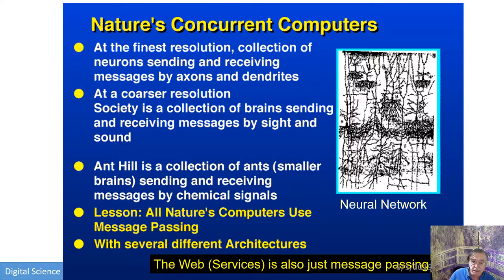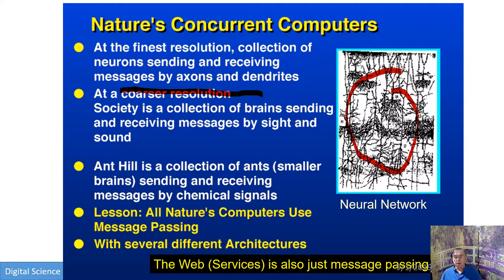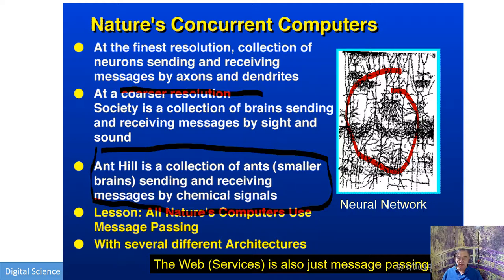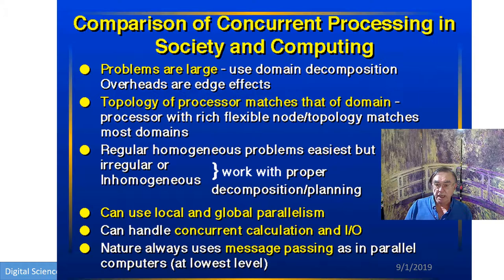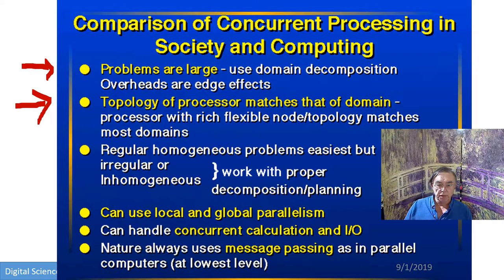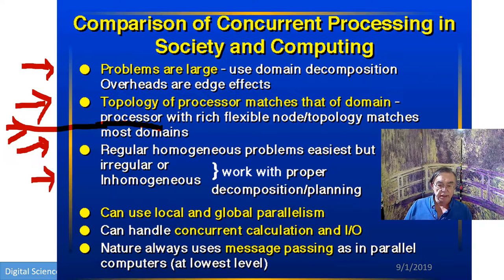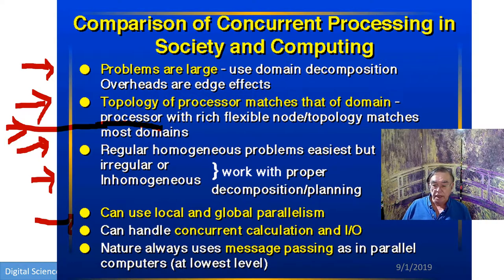E534 CloudUnit2019K Parallel Computing Analogies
K) Parallel Computing Analogies:
Parallel Computing in pictures
Some useful analogies and principles